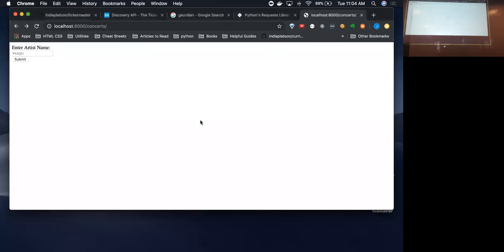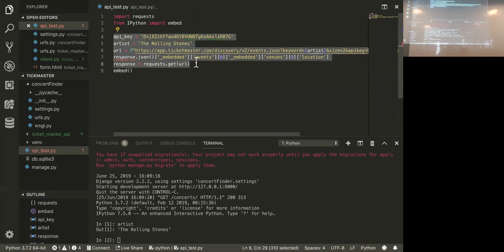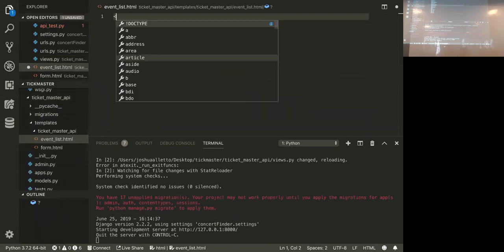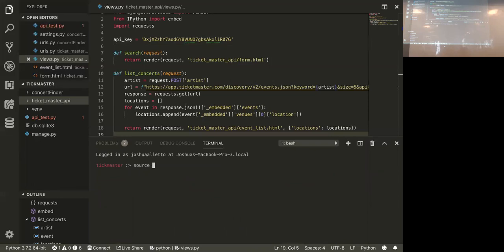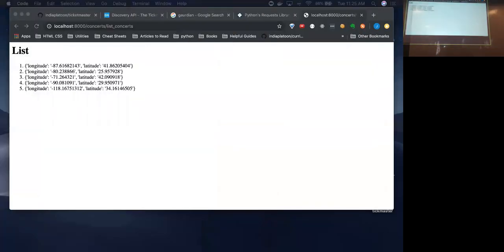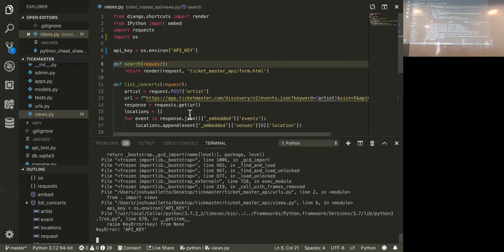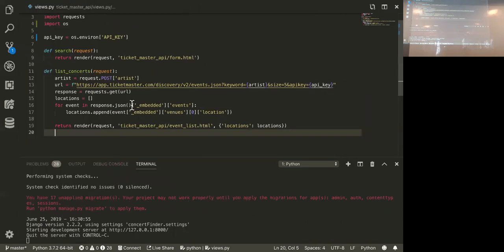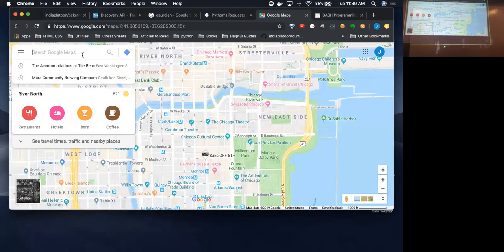W8D2: Ticket Master API (2 of 2)